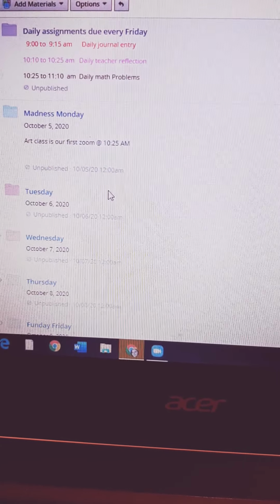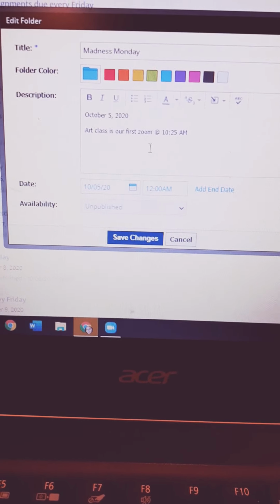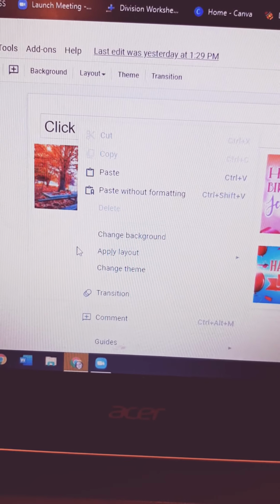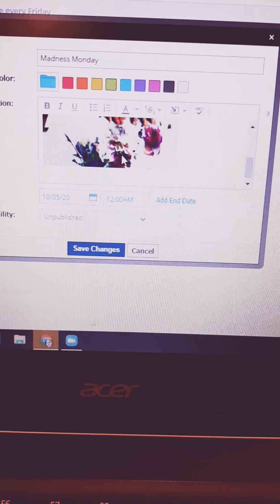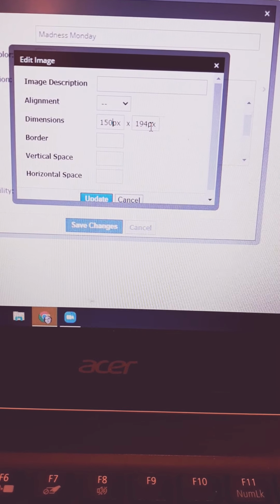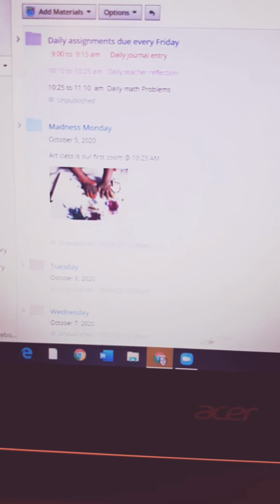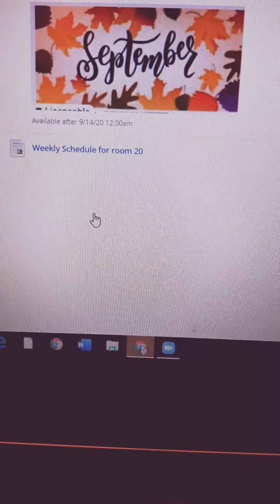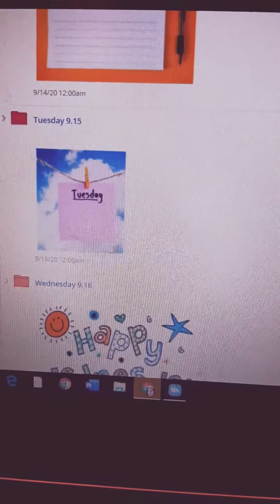LAUSD teachers: how to add graphics to your folder in schoology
Teachers this is a tutorial on how to add graphics to your weekly folders in Schoology.